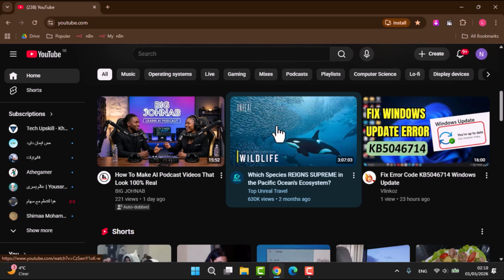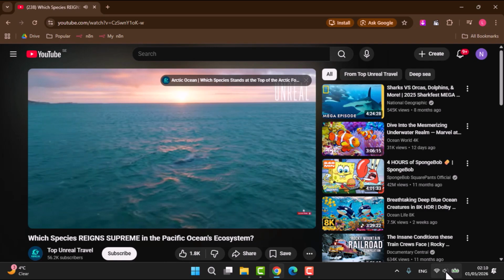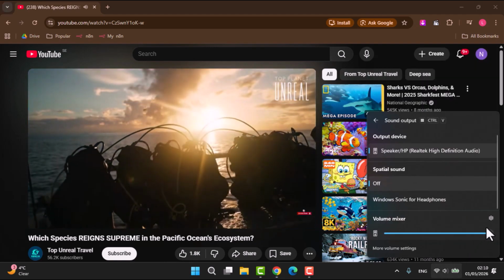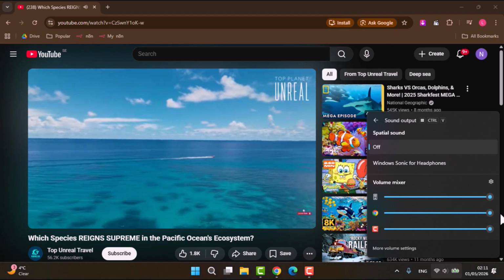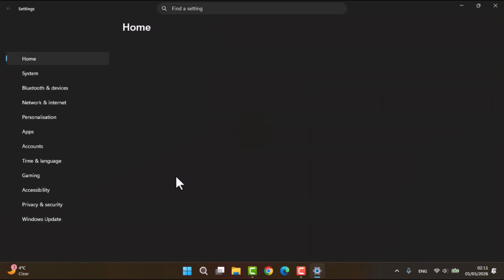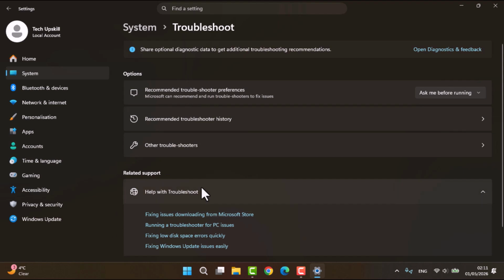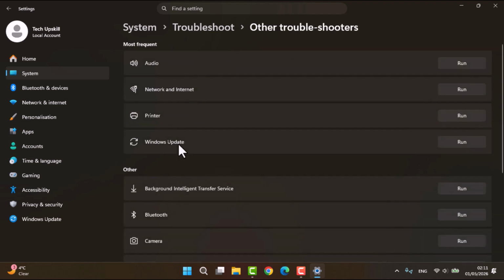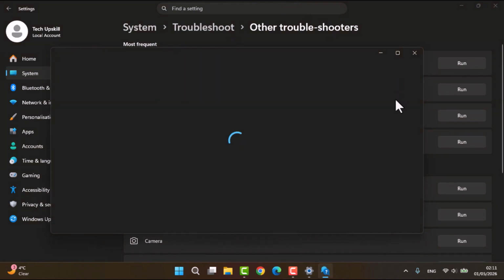How to Fix Applications Missing From Volume Mixer on Windows 11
Fix applications missing from your Windows 11 volume mixer with this quick guide. Discover why your browser or other apps might not appear and learn the simple steps to make them visible again.

⏱️ Timestamps ⏱️
00:00 Intro
00:17 Steps
01:19 Outro